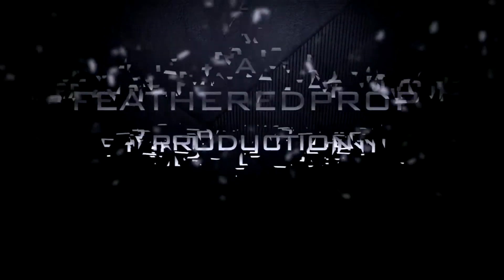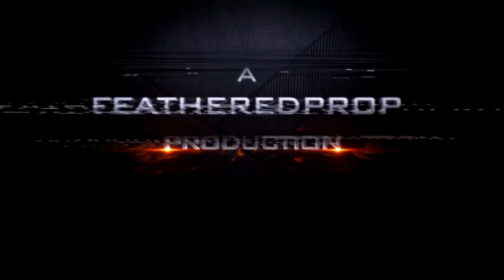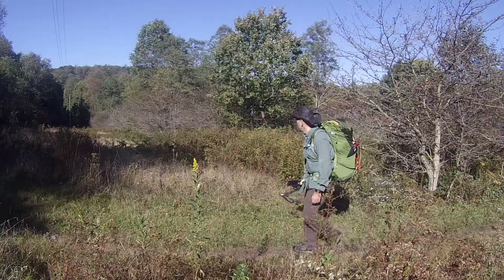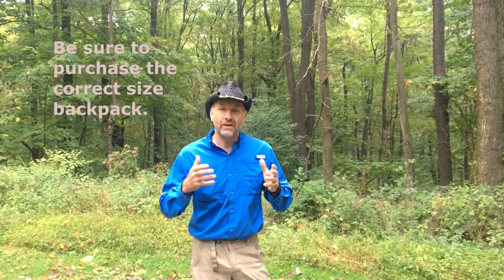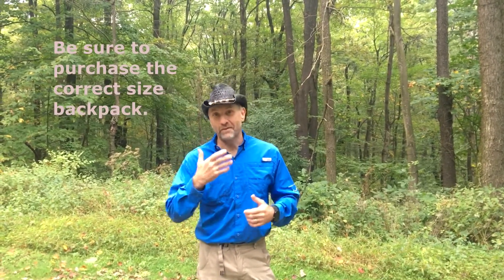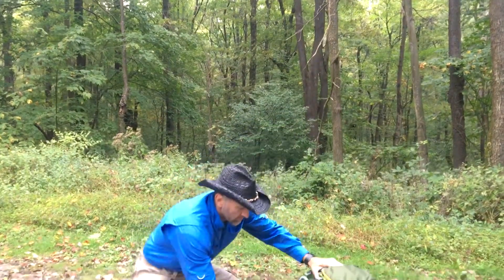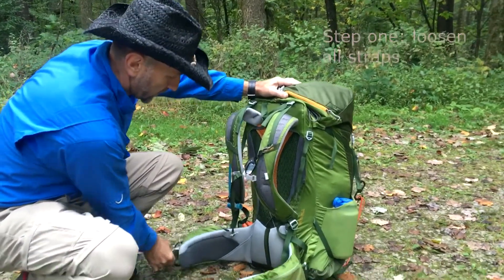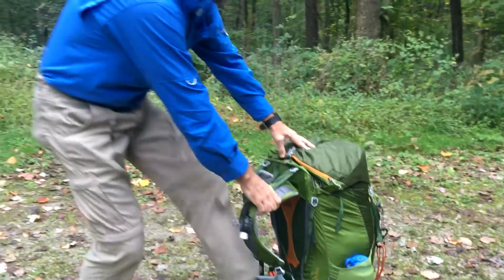How to Fit a Backpack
This is how I fit my Gregory Zulu 65 backpack.